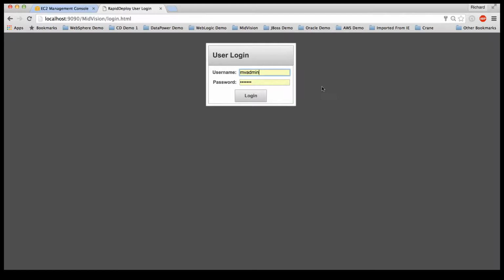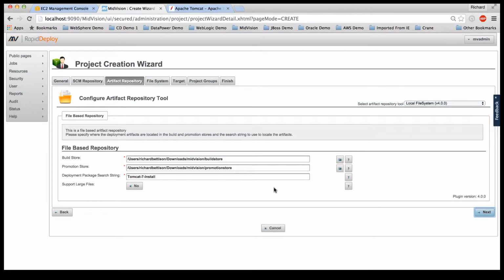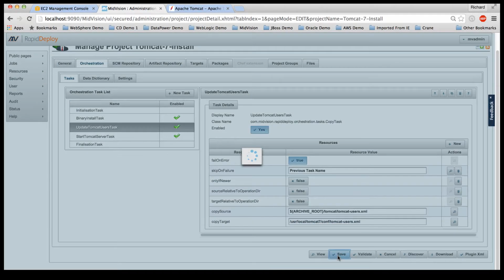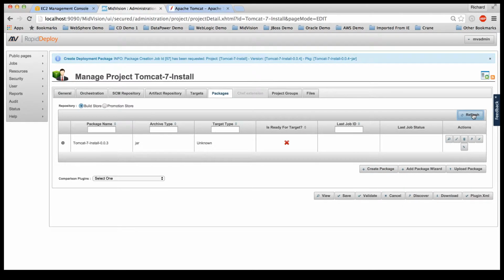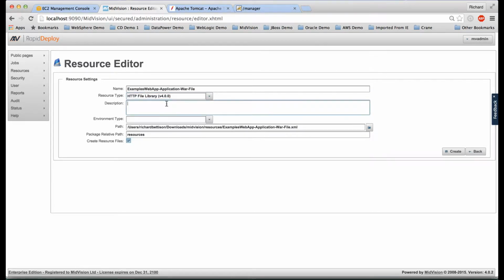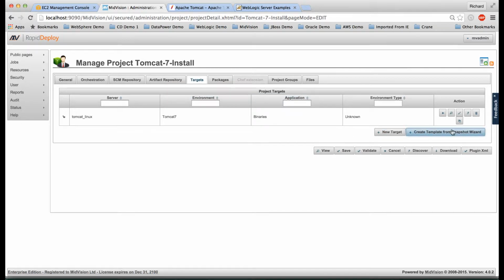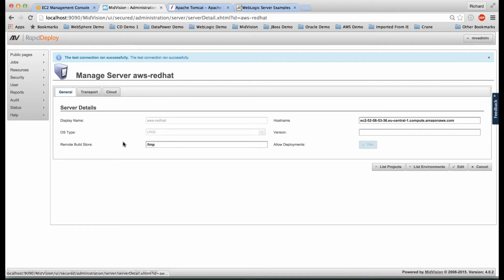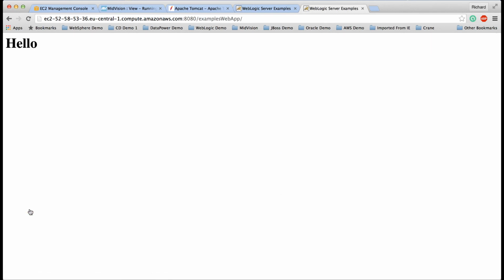RapidDeploy v4.0 - Part 4: Tomcat install and deploy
In this webcast, we install tomcat to a local folder and then deploy a war file to it. We use external resources to define where we get the binary zip file and war file from. We define (shared) properties on the environment panel. Finally, we clone the targets to perform the same deployment to a remote host running in AWS.